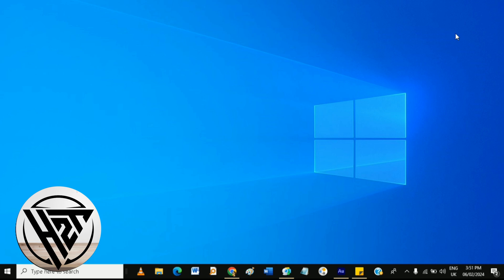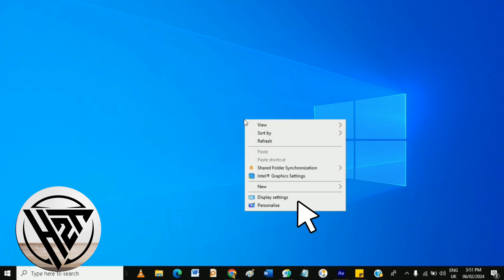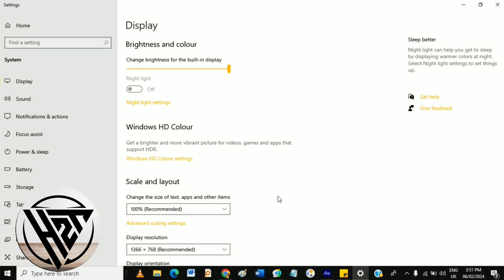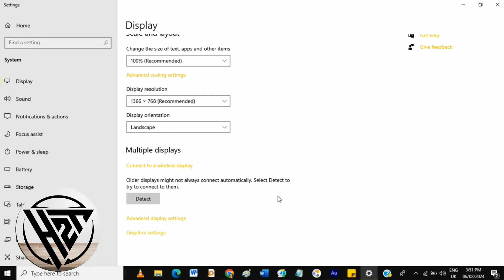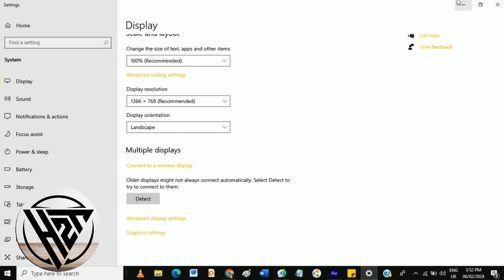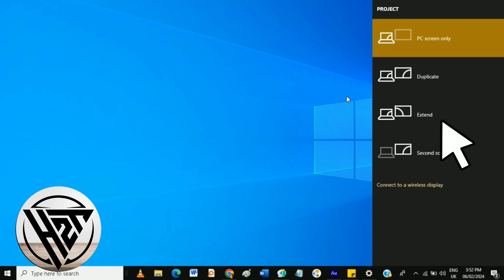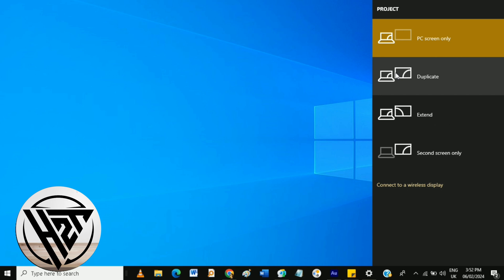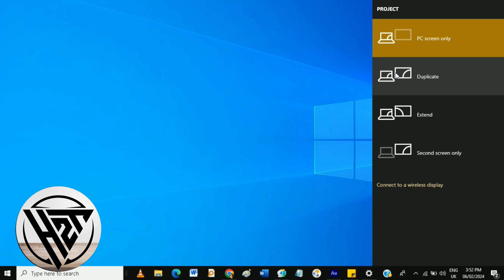How To Use Dual Monitors Without Minimizing Game Without Using Third Party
In this video tutorial, we'll show you How To Use Dual Monitors Without Minimizing Game Without Using Third Party. Learn step-by-step how to configure your display settings, optimize your game window, and utilize built-in features to keep your game running smoothly across both screens. You can use dual monitors without minimizing game. Watch this tutorial Now.